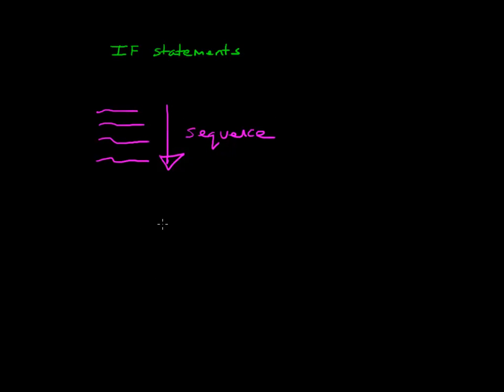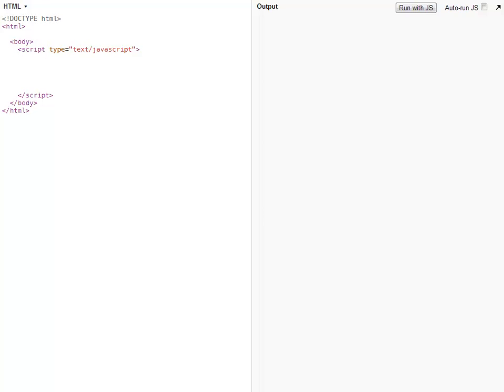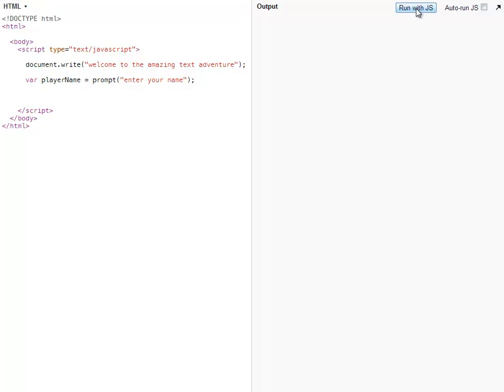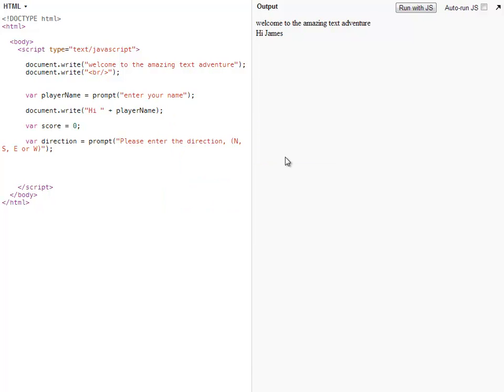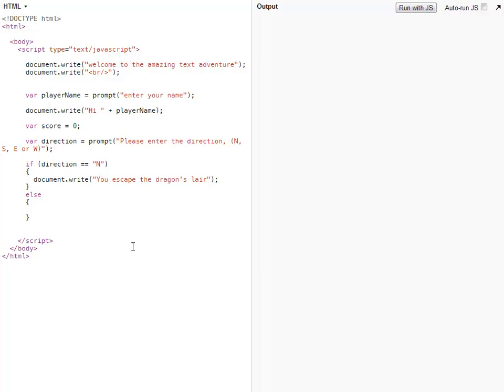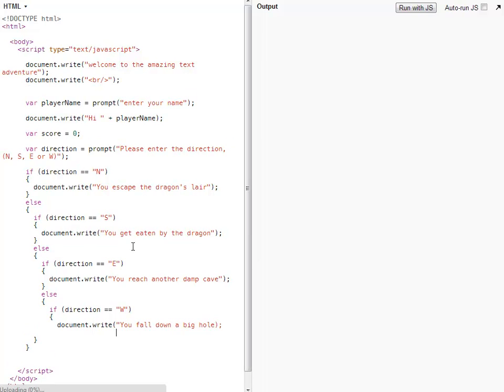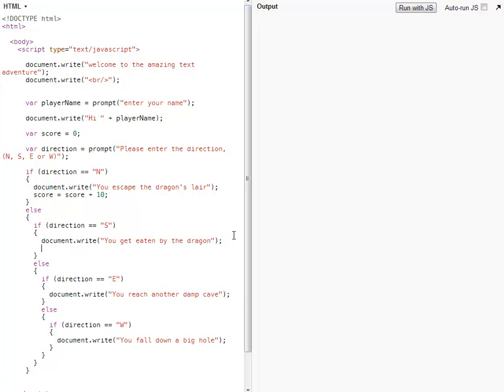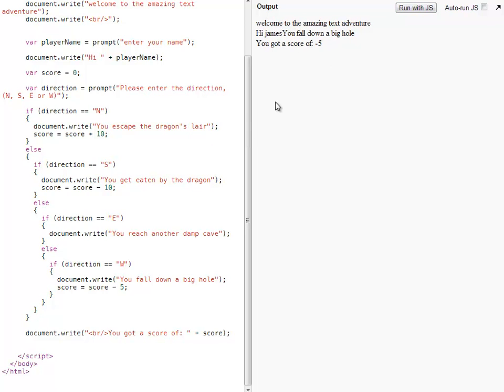Video 79 - IF statements in JavaScript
IF statements in JavaScript.